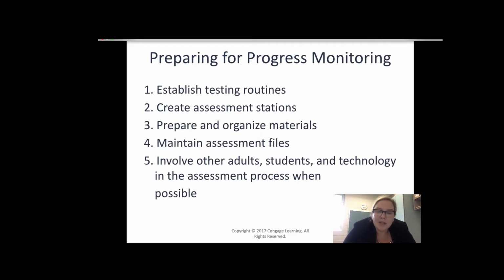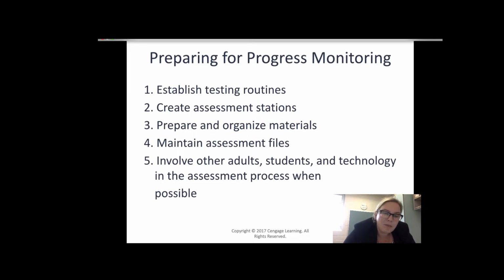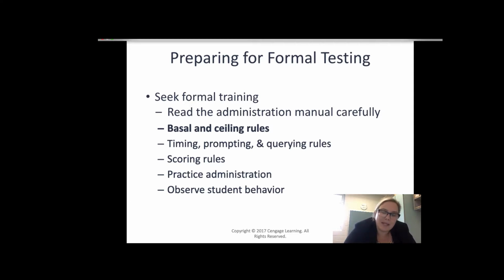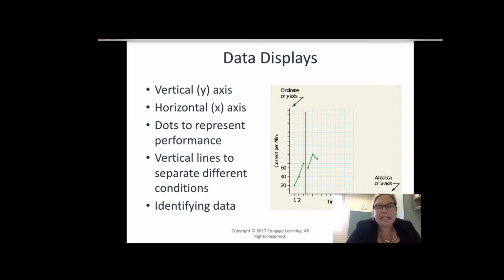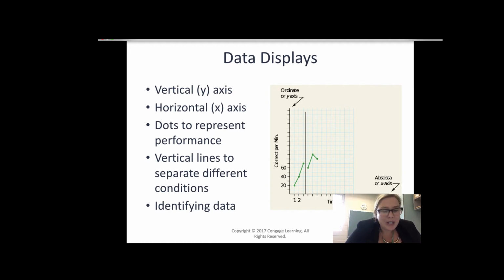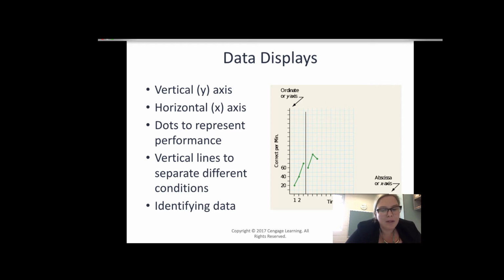SPED 08307: Managing Classroom Assessments